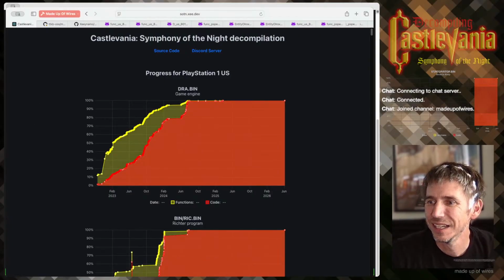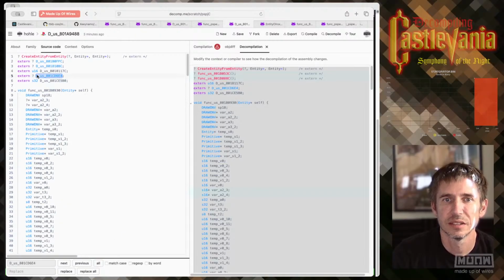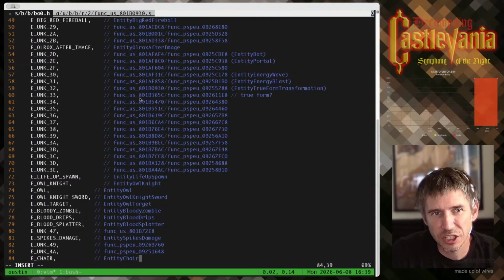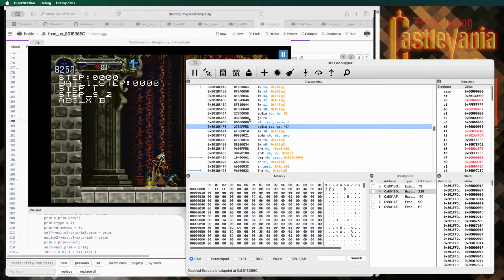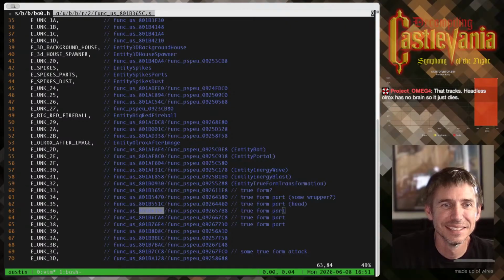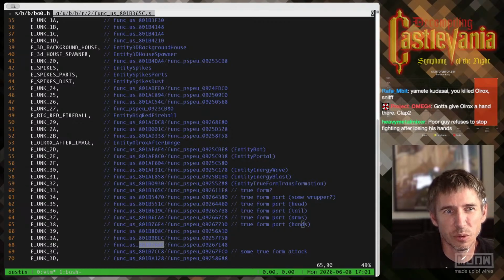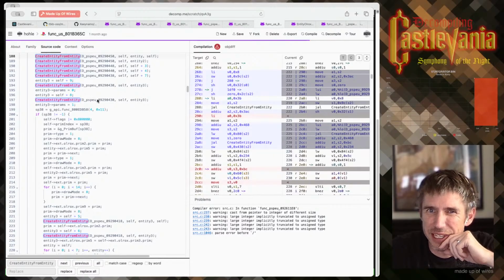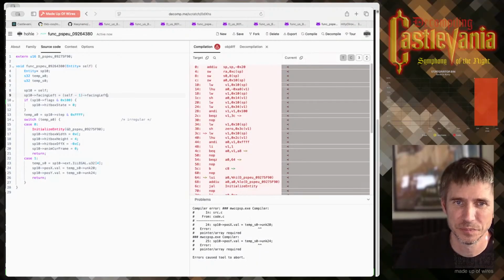Decompiling Castlevania: Symphony of the Night - 2026.06.05